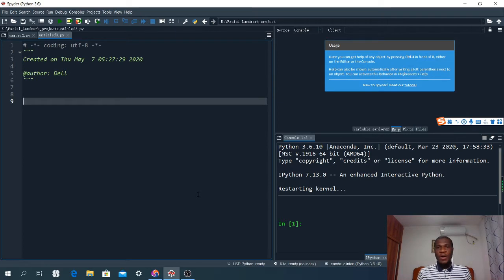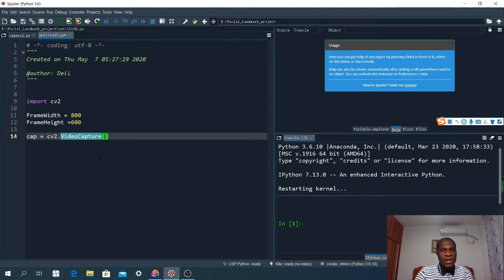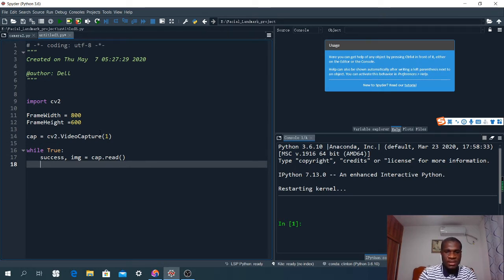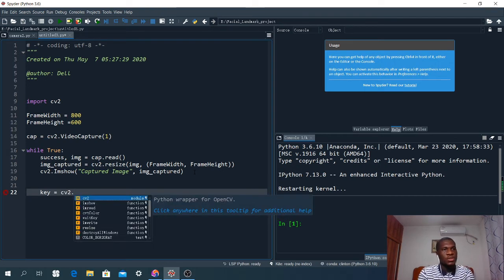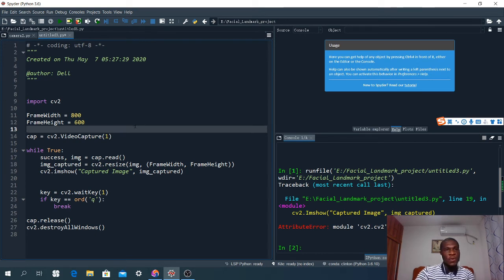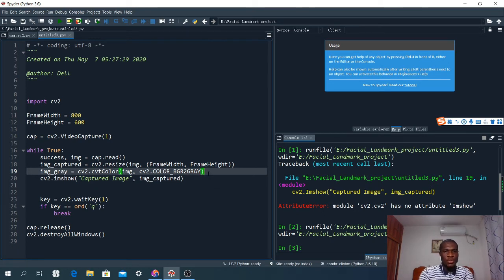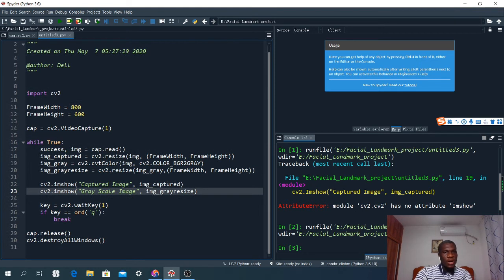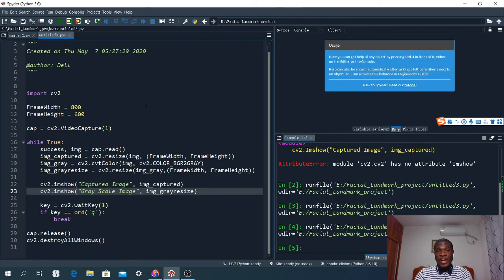OpenCV Python Tutorial (2020) For Beginners 3: How to Capture Image from the Webcam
In this video, we will learn the following topics:
►Capturing still images using webcam and OpenCV
►Converting Captured image into gray scale image

For How to Install Python 3.7/3.8, Anaconda(2020) and Spyder 4 in Windows 10